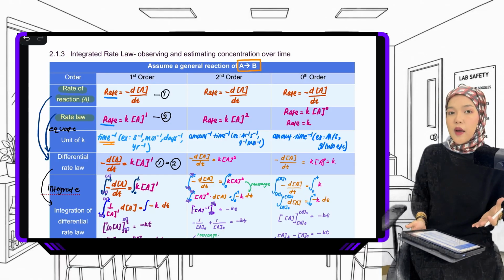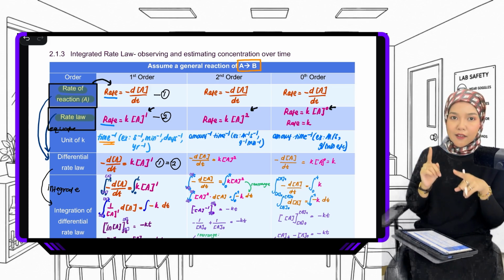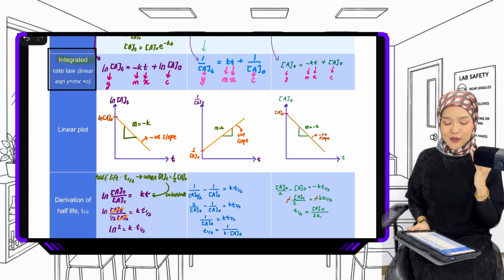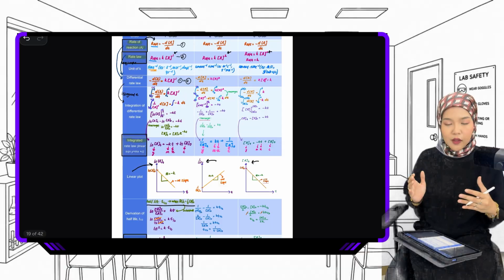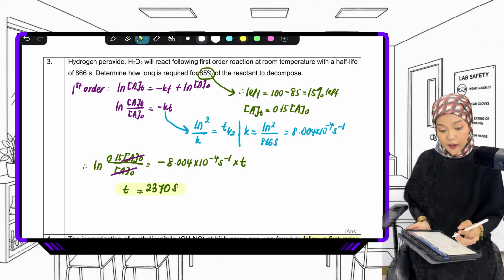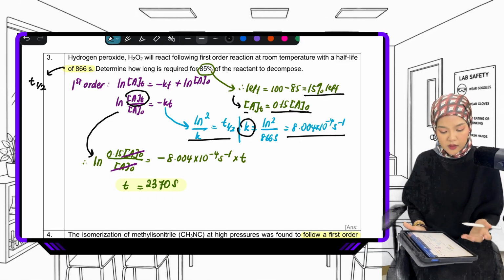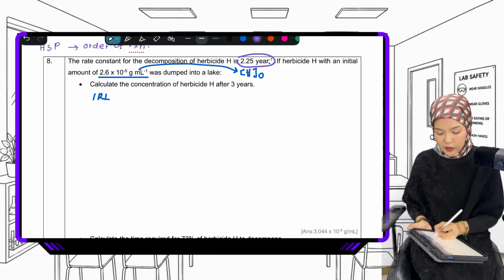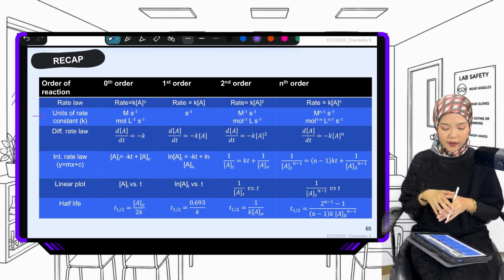ALT-Class: Chemical Kinetics Calculation (Pt 1) Recap.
Rate, rate law & integrated rate law for foundation/ A-level/ matriculation chemistry.